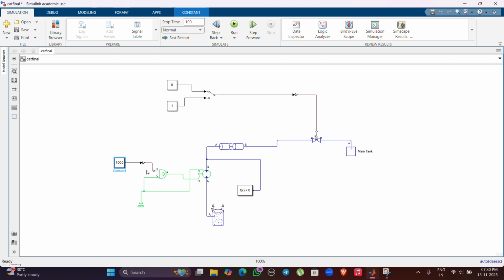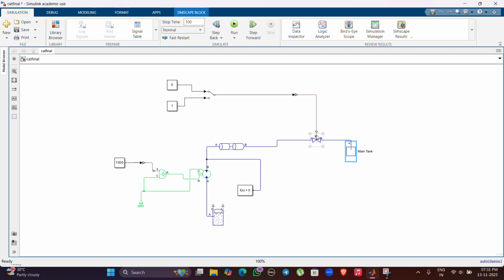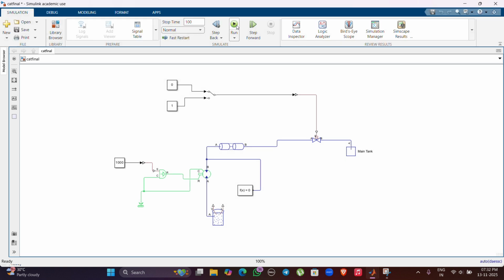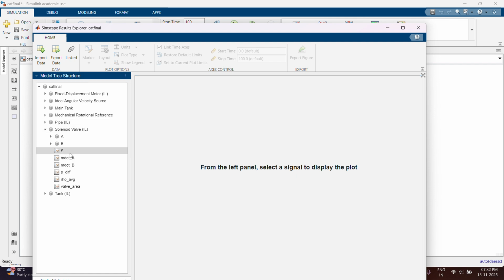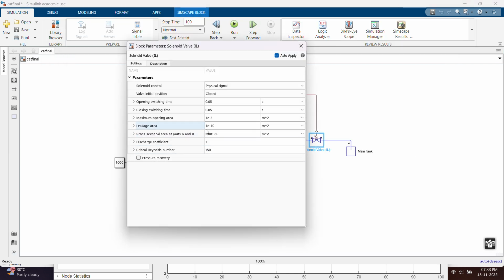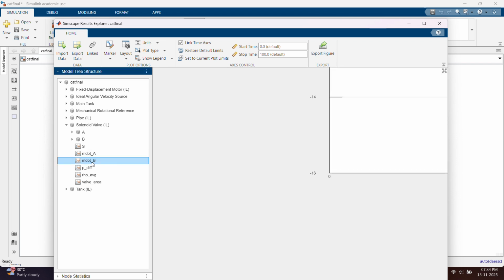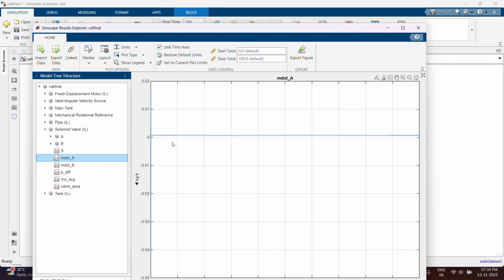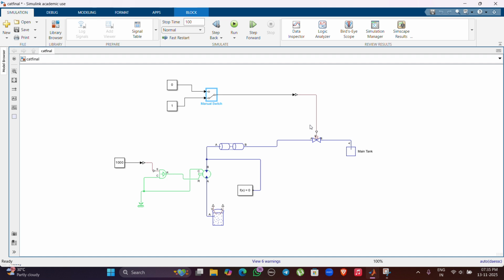M&I Assignment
Simulation of Hydraulic valve using Button.